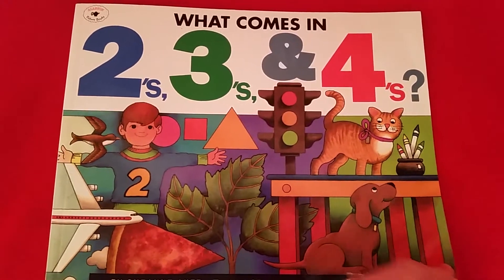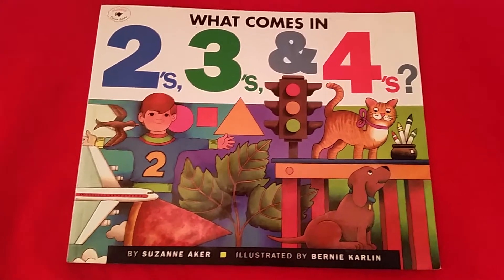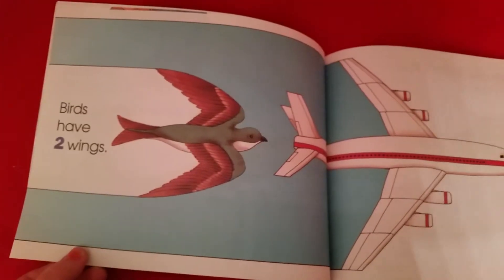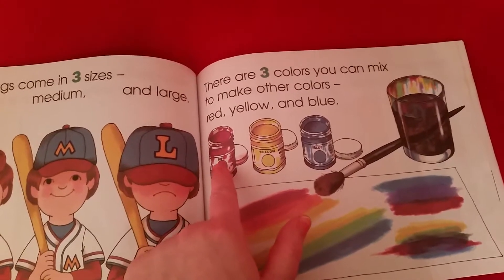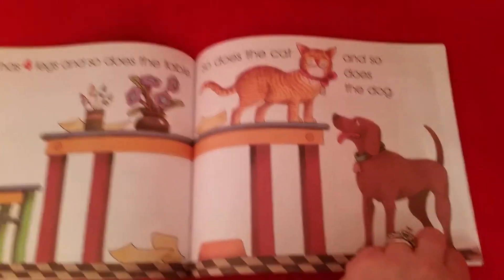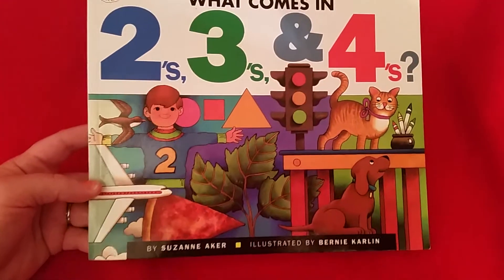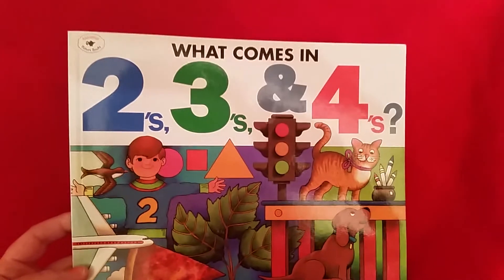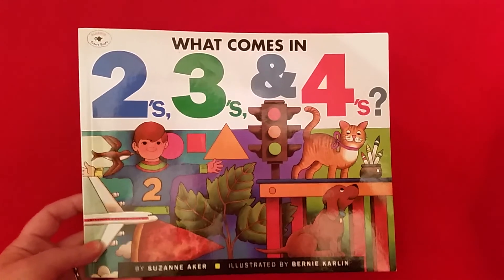Toddler Math | Book Review "What Comes in 2s, 3s & 4s?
I highly recommend this book as a great starter to math!! Awesome book for ages 2-4 years of age, whether it's new material for younger kids or a review for the older ones. This is a great book to read together as a family!

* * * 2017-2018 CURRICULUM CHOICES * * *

* * * HOMESCHOOL JOURNEY * * *

* * * HOMESCHOOL PLANNING * * *

Sometimes I have products sent to me for review for my honest opinion. Please know all my opinions and reviews that I share are always my own. I will only share products that I would buy!